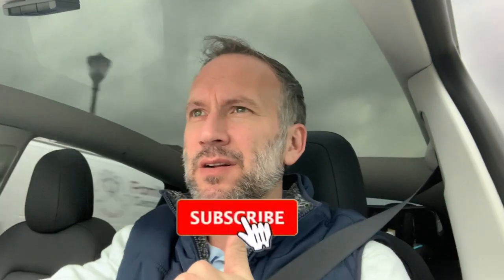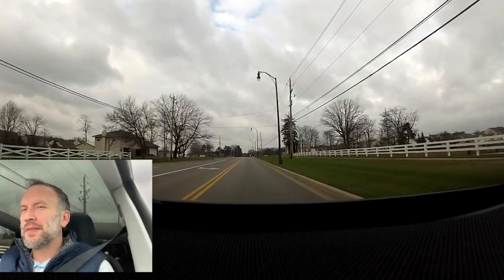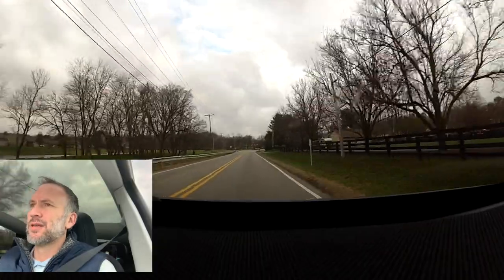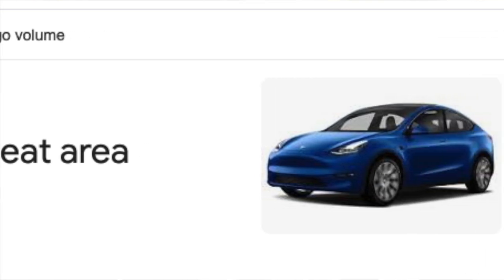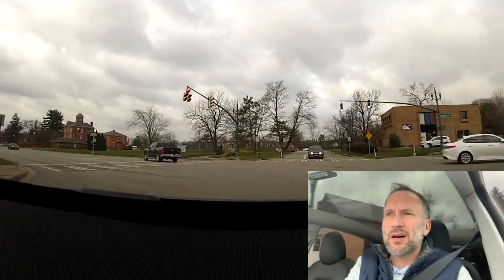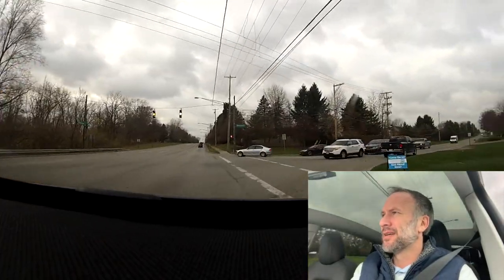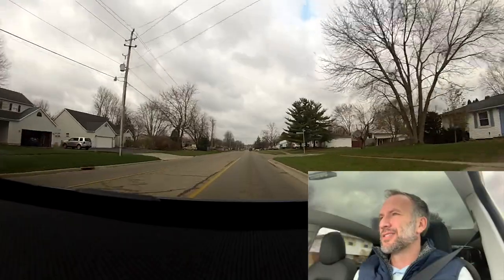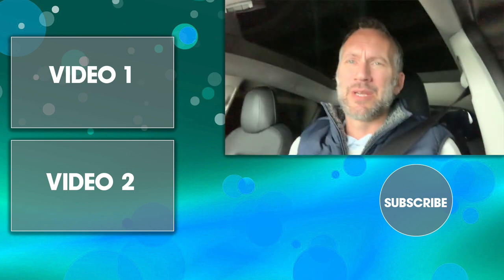Tesla Model Y Long Range Review - After 2000 miles looking back Good and bad - Is Tesla better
Tesla Model Y 2000 mile review Honest ups and downs - What I hate / What I love
2020 Tesla Model Y Long Range Review - After 2000 miles looking back Good and bad - Is Tesla better

*Tesla Product Accessories I use With Some codes to Save:
Tesmanian:

Topics discussed in this video:
Teesla
Tesla
Tesla Accessories
Tesla news
Giga shanghi
Giga berlin
Giga Austin
Elon Musk